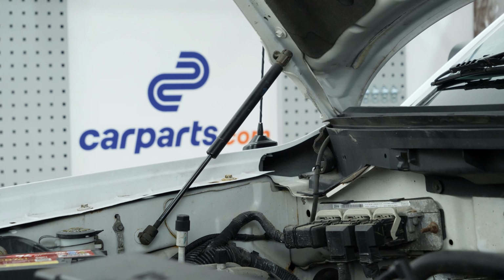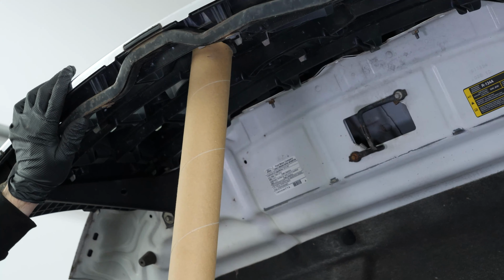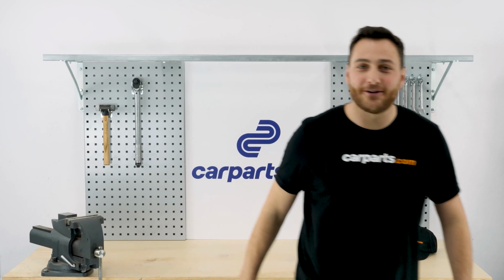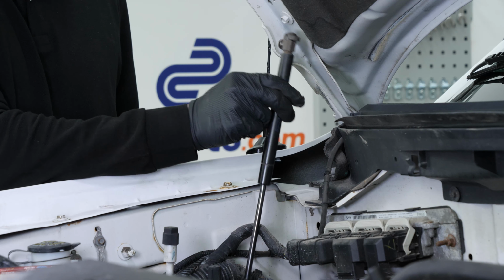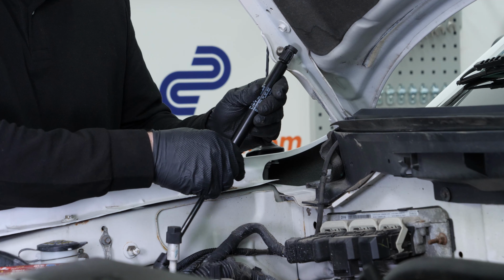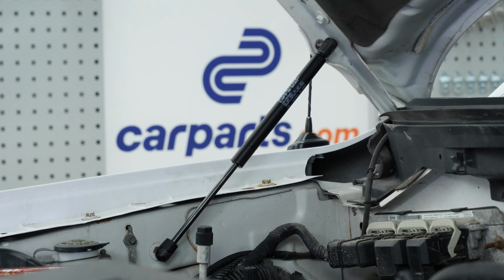How to replace the Hood Lift Supports 2009-2014 Ford F150 🚗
Find the parts used in the video on CarParts.com just there

🛠 TOOLS
The toolbox recommended by CARPARTS.COM to repair your Ford F-150 :

List of the tools we used to replace the hood lift supports on a Ford F-150 :
- Broom or large enough prop
- Thin flathead screwdriver

🛻 COMPATIBLE VEHICLES
- 2009 Ford F150
- 2010 Ford F150
- 2011 Ford F150
- 2012 Ford F150
- 2013 Ford F150
- 2014 Ford F150

⚠️ CARPARTS.COM'S INFOS
- To ensure that the hood stays open, use a large enough prop so that the hood lift supports are fully extended.

- For more security, we advise changing both hood lift supports.

- Be careful to position it the right way up.

📚 CHAPTERS
0:00 Intro
0:10 Remove the hood lift support
1:03 Install the new hood lift support